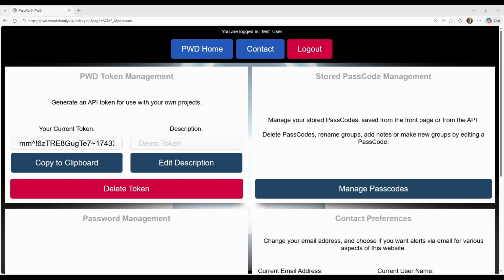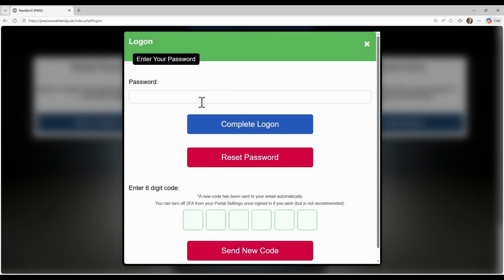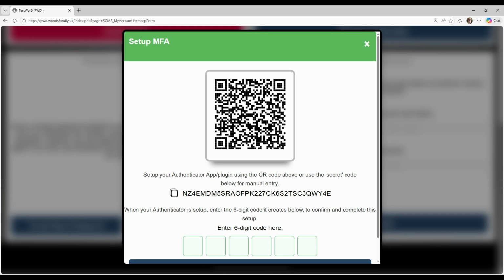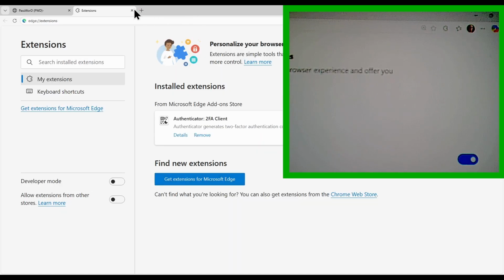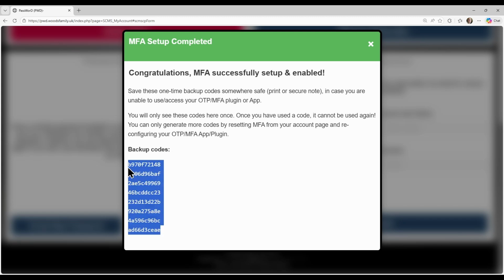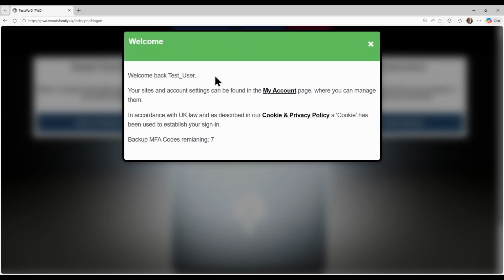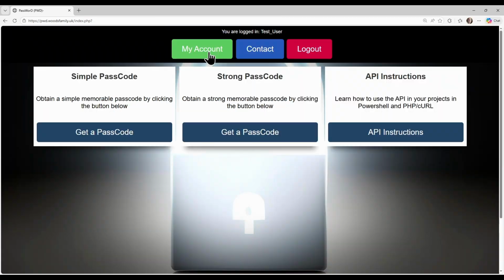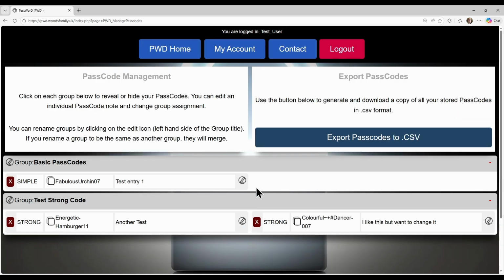PWD Update Review 2026.03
PWD a free PassCode generator has been updated with some new features and additional security features - watch the video and then and take a look.